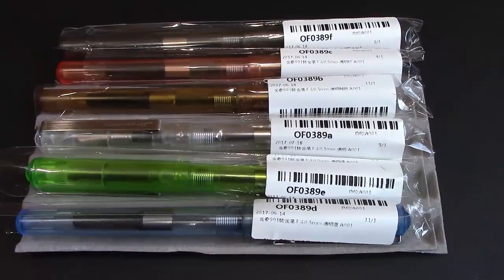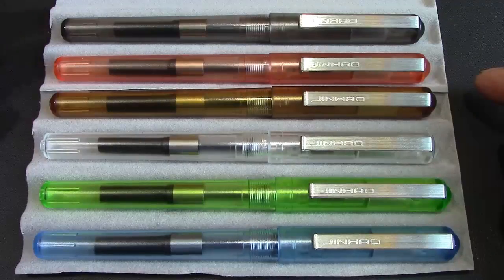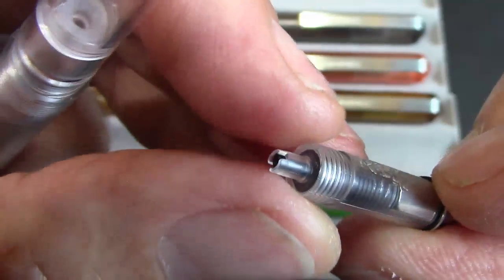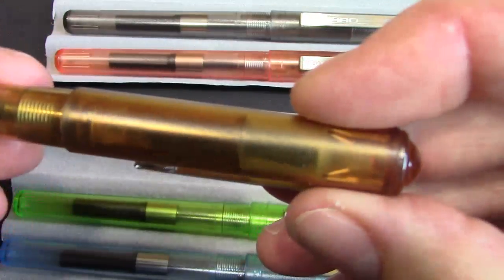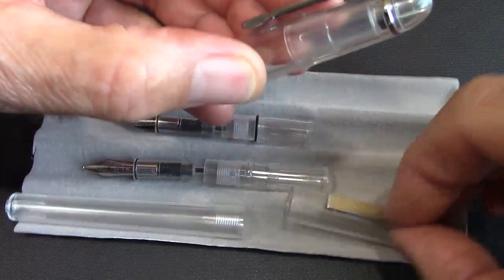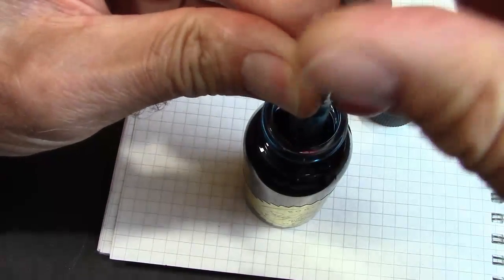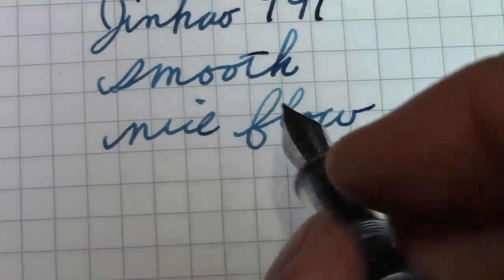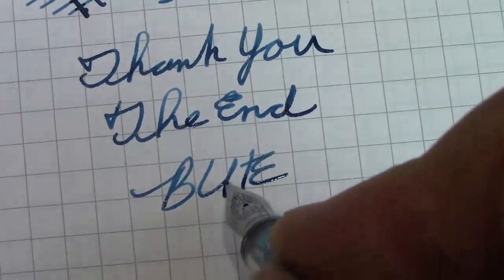Jinhao 991 a dollar fountain pen review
A Chinese pen for $1 USD.  Same nib/feed as 992.  Writes well.  It is a good dollar pen.  Comes in matte transparent colors.